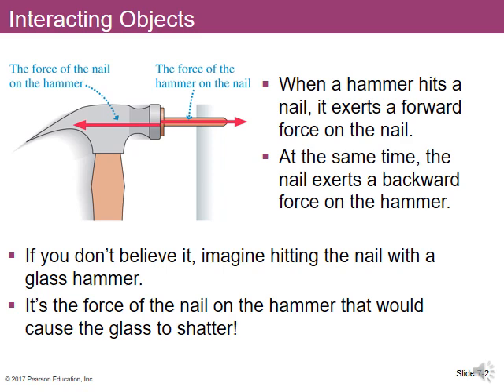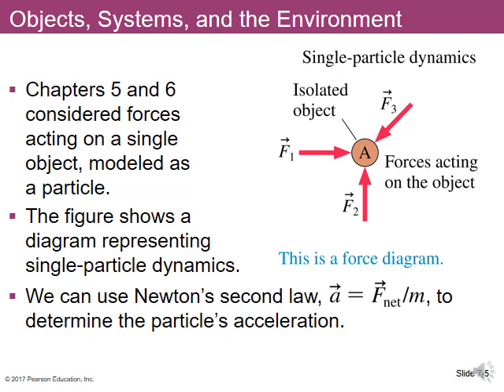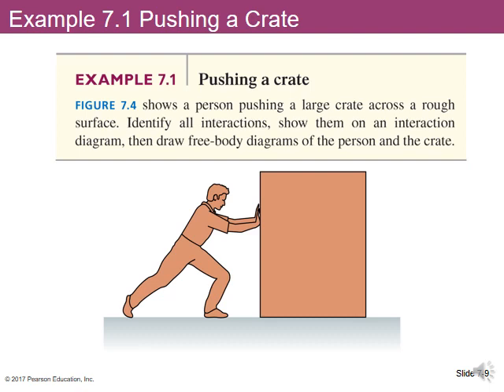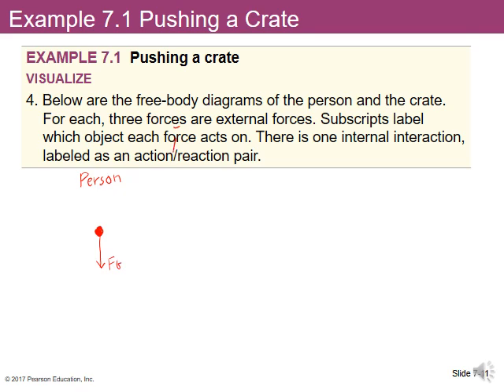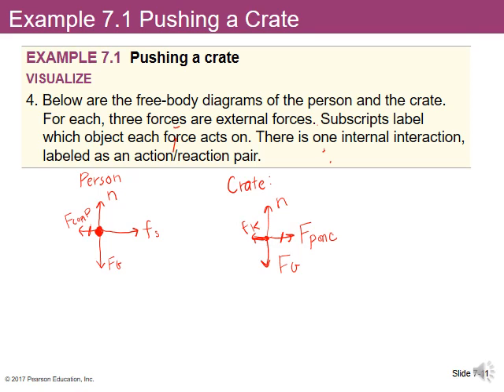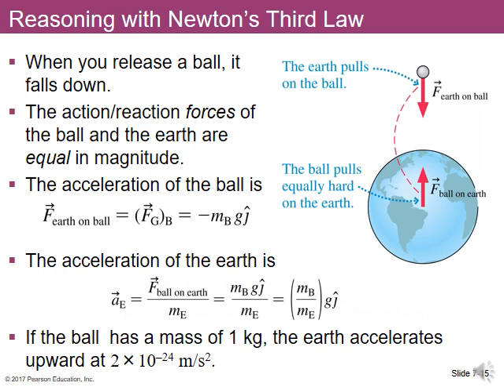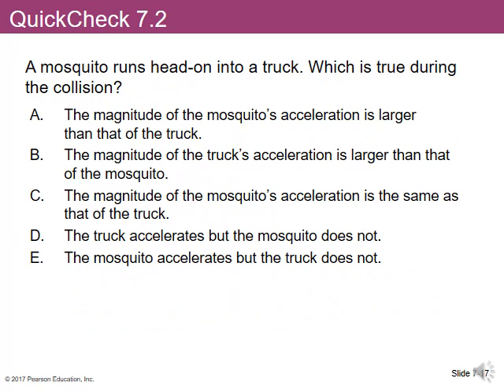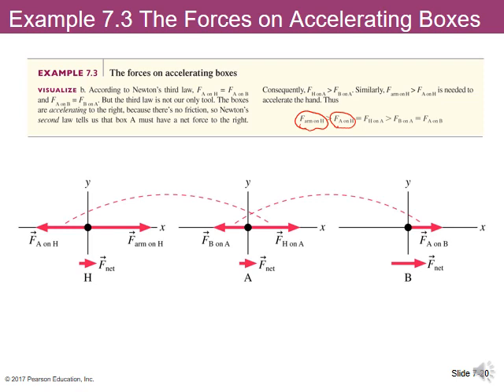Chapter 7 Newton's 3rd Law Video